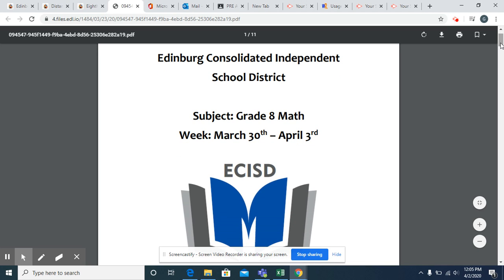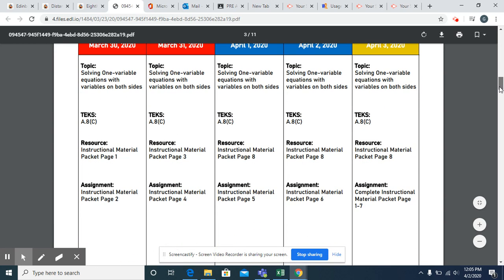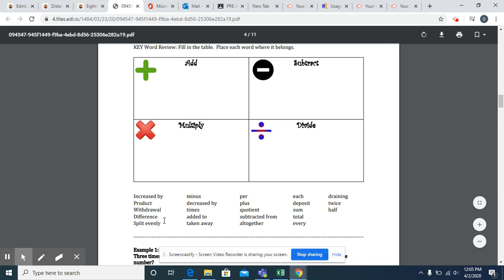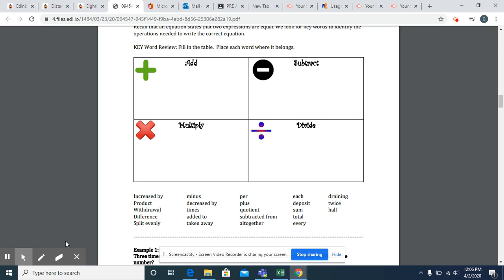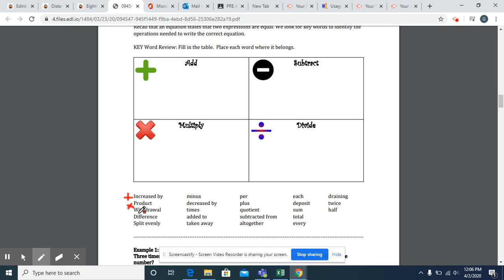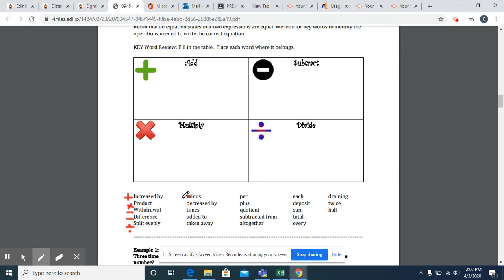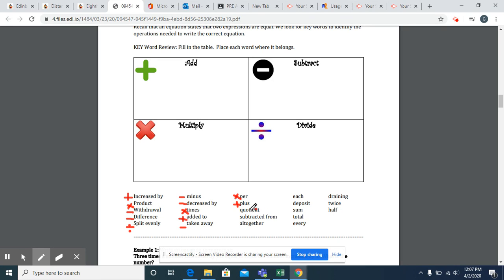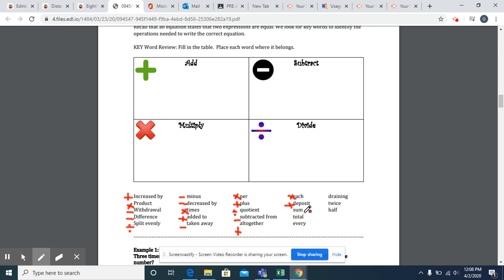MMS Pre-Algebra Week 1 Vocabulary Review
Week 1 (3/30/20 - 4/3/20)